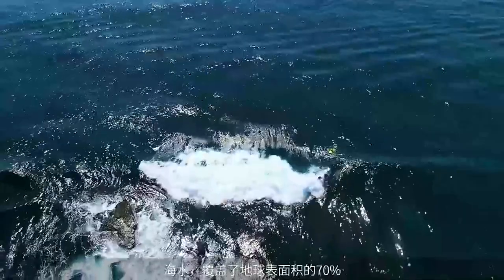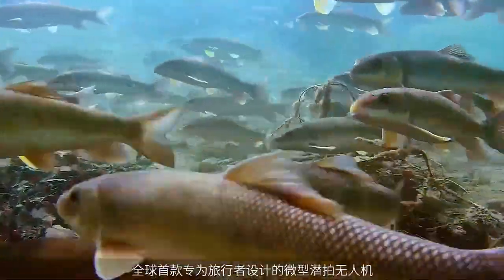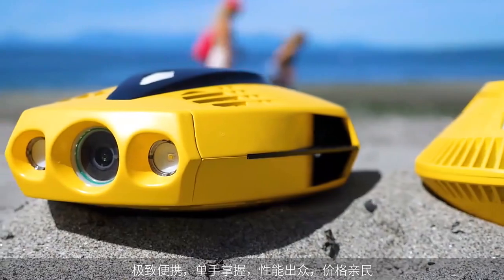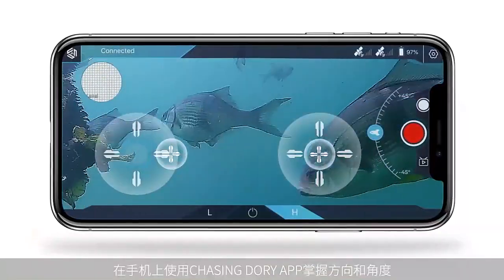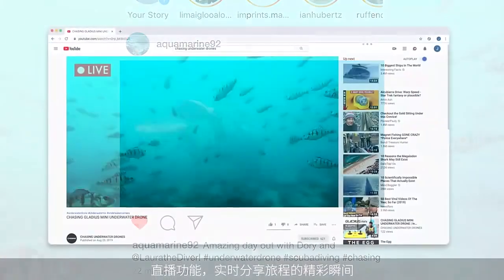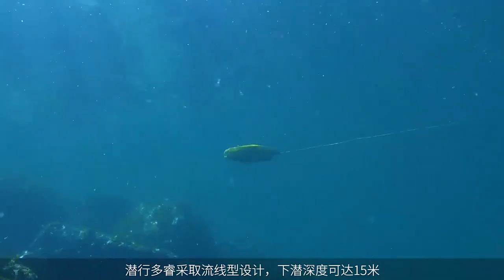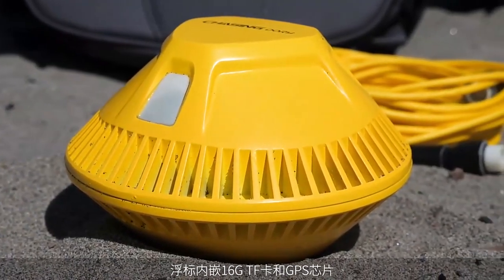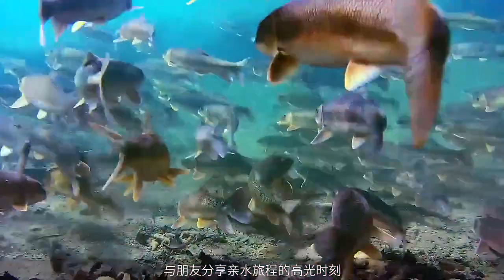CHASING SUBMARINE DRON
Puedes informarte y comprar la mayoría de estos ingenios en nuestra web :
Y SI NO LO DISTRIBUIMOS , TE LO BUSCAMOS Y TE LO LLEVAMOS A CUALQUIER PARTE DEL MUNDO.